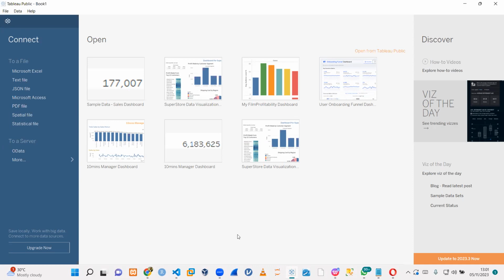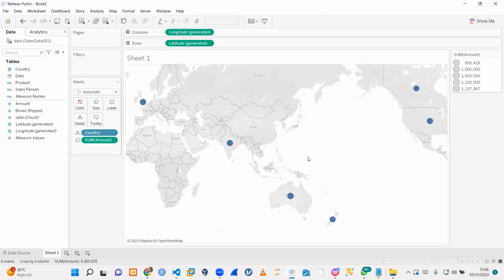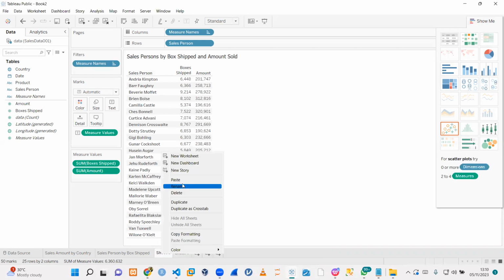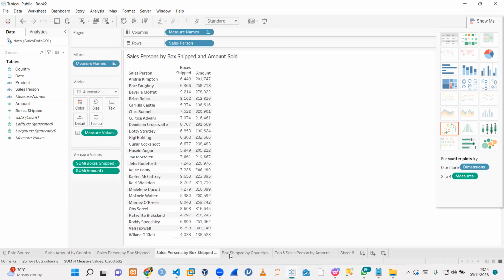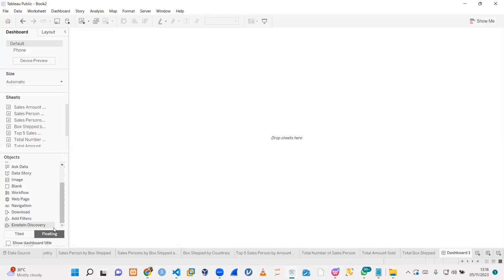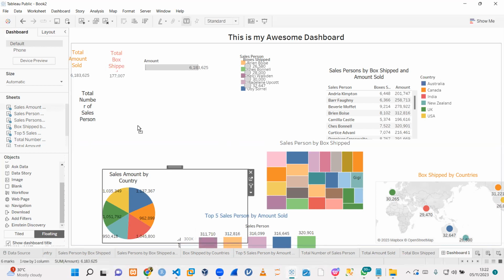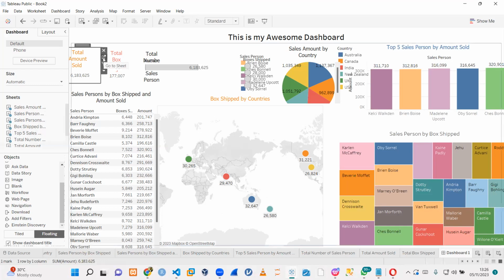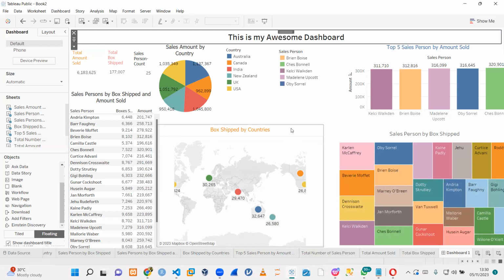Tableau Tutorial - Sample-Sales Data Set Repeat Session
Welcome to Tableau Public
A free platform to explore, create, and publicly share data visualizations online.

Creating a visualization dashboard in Tableau is a multi-step process. Here's a detailed guide to help you get started:

Step 1: Install and Set Up Tableau:

Download and install Tableau Desktop from the Tableau website.
Launch Tableau Desktop and choose the appropriate version based on your operating system (Windows or Mac).
Open a new workbook.

Step 2: Connect to Data:

In Tableau, data sources can be Excel spreadsheets, databases, web data connectors, or cloud data sources. Click on "Connect to Data" to choose your data source.
Follow the prompts to connect to your data source and import your dataset.

Step 3: Prepare Data:

Clean and structure your data as needed. This includes removing duplicates, handling missing values, and renaming fields.
Create calculated fields or aggregates if required for your analysis.

Step 4: Build Visualizations:

Drag and drop dimensions and measures onto the Columns and Rows shelves to create basic visualizations like bar charts, line charts, scatter plots, etc.
Customize your visualizations using the Marks card. Adjust colors, labels, tooltips, and formatting as needed.
Use the Show Me feature to explore different visualization options and choose the most appropriate chart type for your data.

Step 5: Create Dashboards:

Click on the "Dashboard" tab to create a new dashboard.
Drag sheets from your workbook onto the dashboard canvas to create dashboard elements.
Adjust the size and position of each element to create a visually appealing layout.

Step 6: Add Interactivity:

Create interactivity by adding actions like filter actions, highlight actions, URL actions, and parameter actions.
You can make elements on the dashboard act as filters for other elements to enable dynamic exploration of data.

Step 7: Add Text and Images:

Enhance your dashboard by adding text, images, and shapes. You can add titles, descriptions, and explanatory notes to make your dashboard informative.

Step 8: Format and Design:

Format your dashboard to make it visually appealing. You can change fonts, colors, and backgrounds.
Ensure that the layout is well-organized and easy to navigate.

In subsequent videos will be taking you on a guide - how to save, share and publish your work

Step 9: Publish and Share:

Save your workbook.
Publish your dashboard to Tableau Server or Tableau Public for sharing with others.
Create a URL or embed code to share your dashboard on websites or within your organization.

Step 10: Maintain and Update:

Regularly update your dashboard with new data or refresh the existing data source.
Monitor the performance of your dashboard to ensure it loads quickly and functions smoothly.